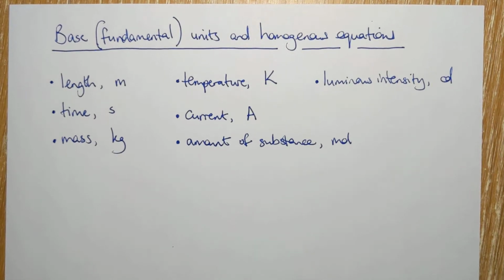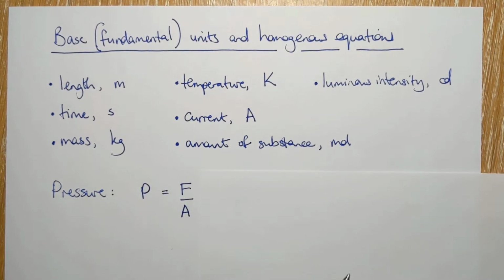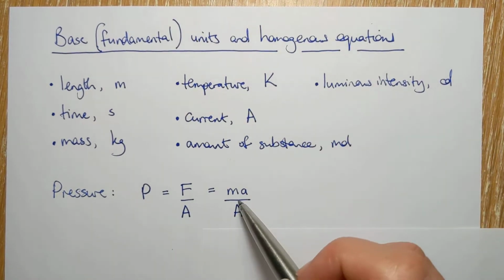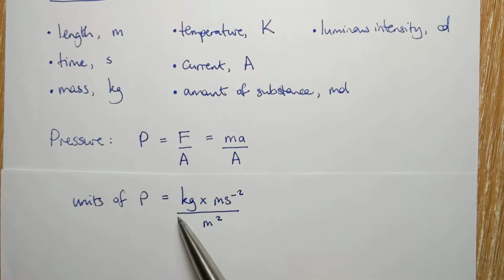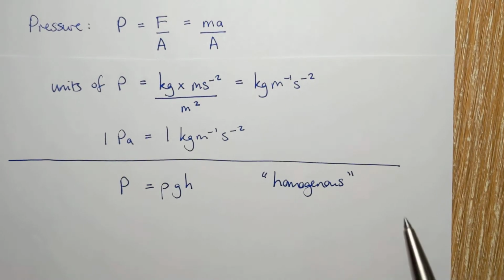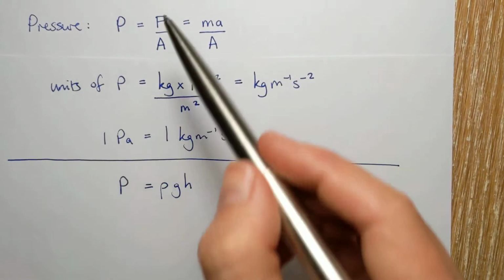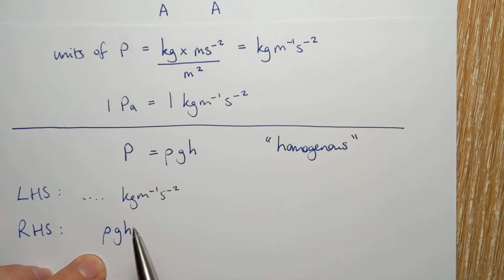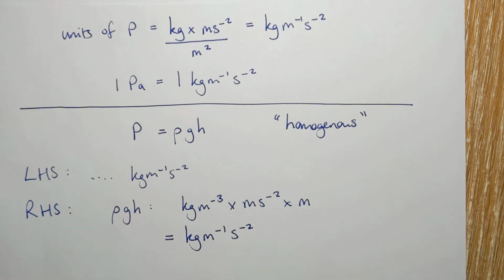Wk2 Sat4: Base (fundamental) units and homogeneous equations